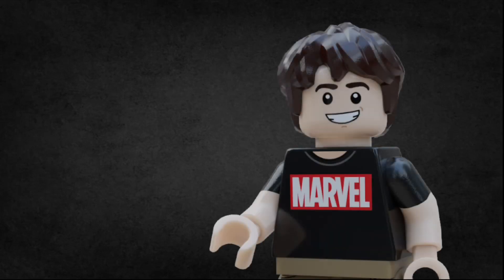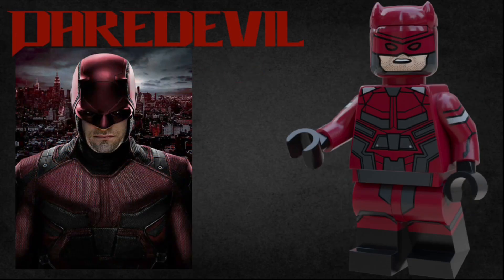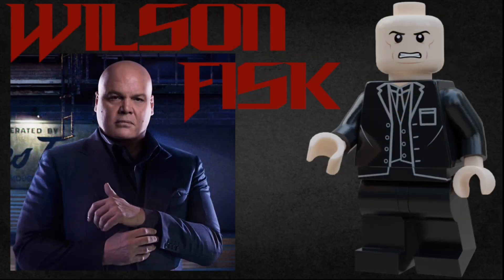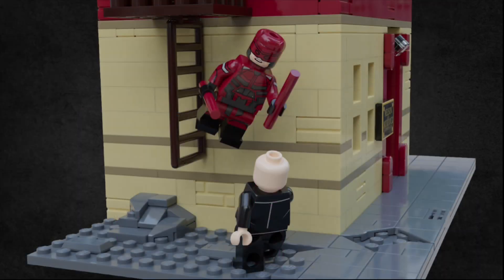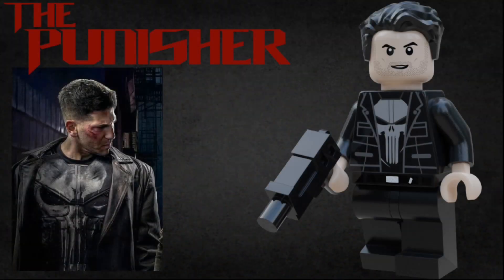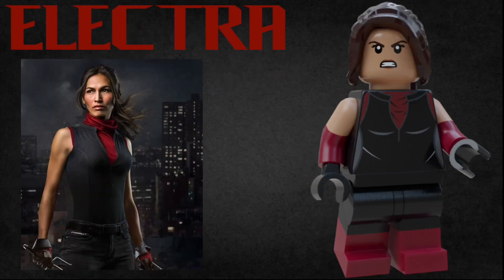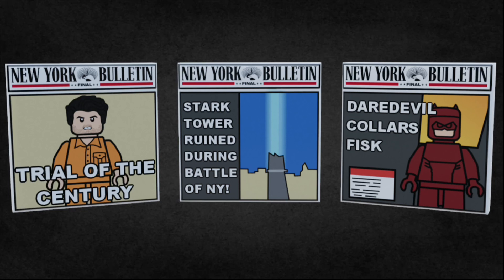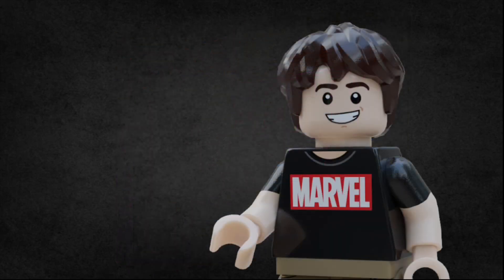I Built the ULTIMATE LEGO Daredevil set…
I hope you enjoyed my custom LEGO set based on the Marvel Netflix show coming to Disney+, Daredevil. This set is based off of the Nelson and Murdock Law Firm. I included 7 contestants, including but not limited to, Matt Murdock, Daredevil (Charlie Cox), Wilson Fisk(Vincent D'onofrio), Foggy Nelson (Elden Hensen), and The Punisher (Jon Berthanal). What other custom lego sets would you like to see in the future, based on Daredevil, Marvel, or anything else!